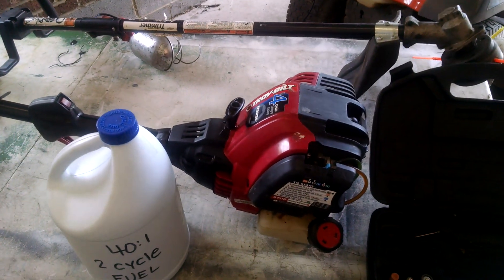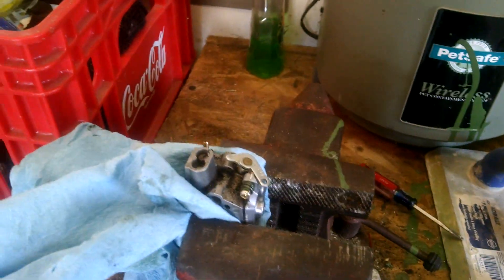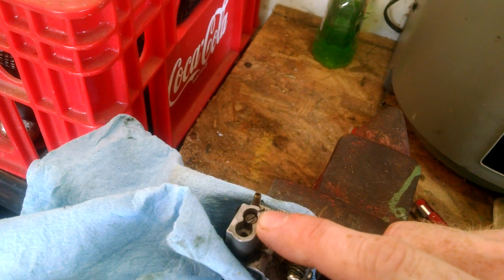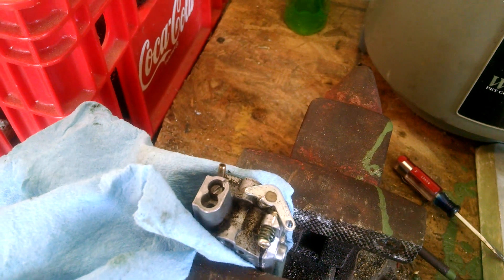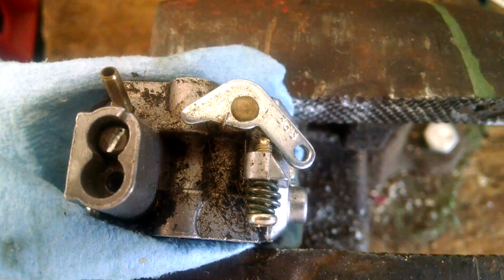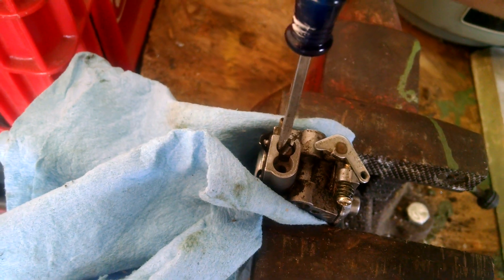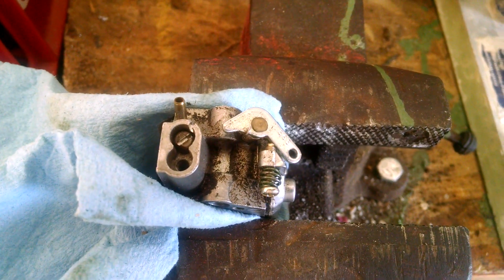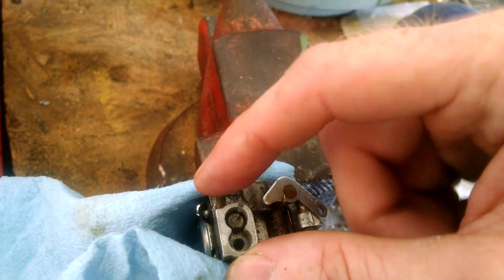Adjust Carburetor without special tool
This video describes how to adjust small carburetors without a special tool.